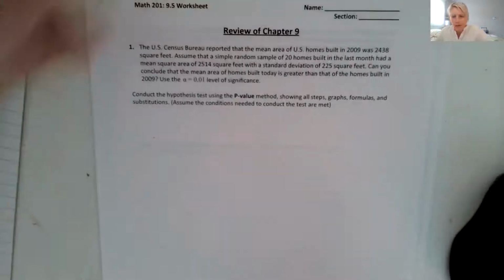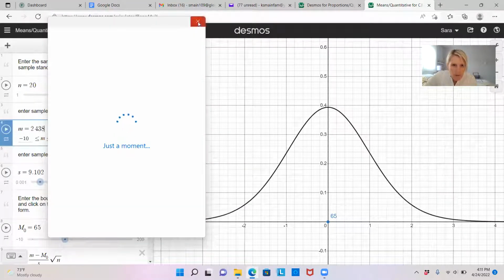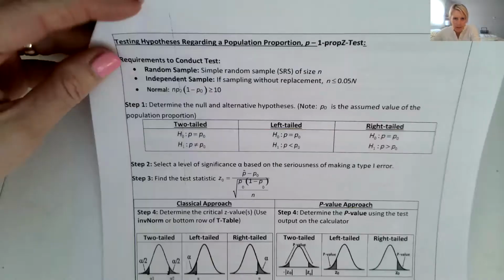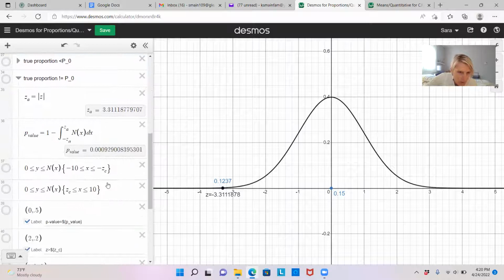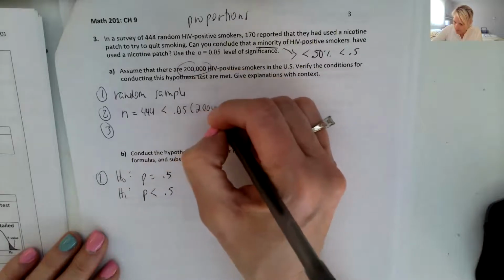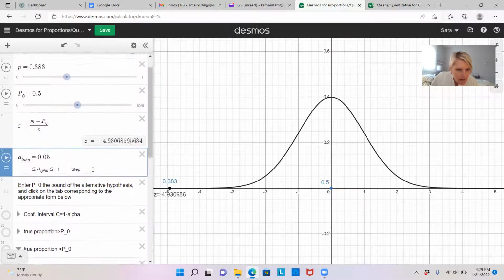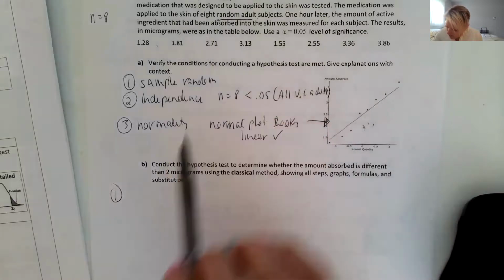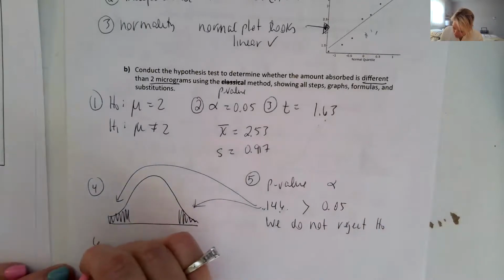math 201 Ch 9 review